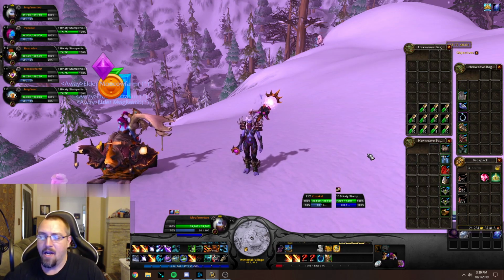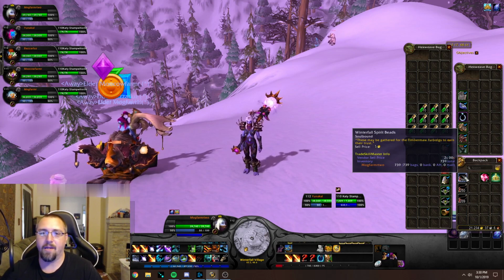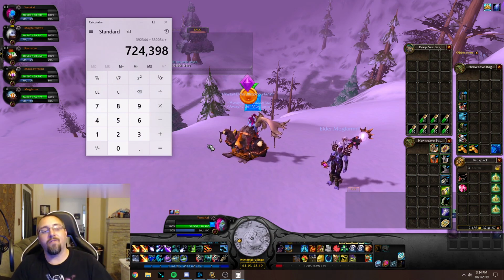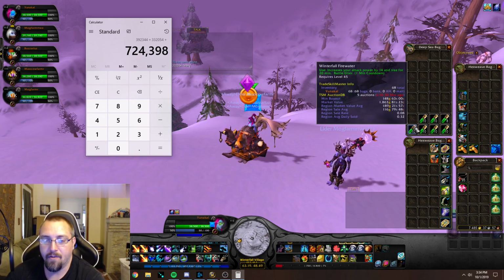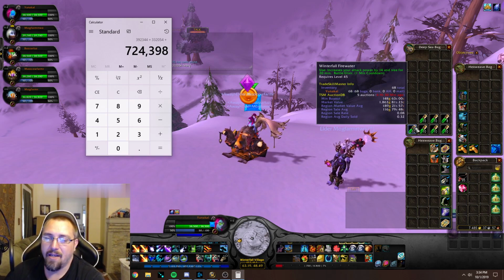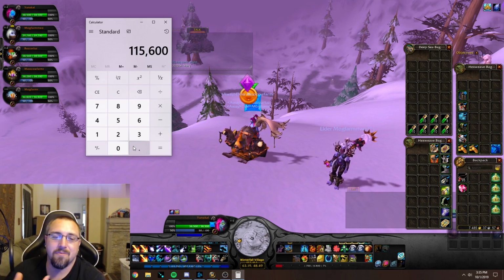WOW Winterfall Multibox Farm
world of warcraft winterfall gold farm while multiboxing, showing positions for potatoes/other toons and loot from one hour of farming. I show you what macro to use and what route to use with your main toon in order to force instant respawns to get the same experience you would receive from a 5 man group farm, while doing it solo and receiving extra loot from your potatoes/other toons by using loot a rangs on each of them during your loot phase. And I show at the end the loot I received from an hour of multiboxing this farm myself so you can get a general idea of what you might get during your own experience farming this location.